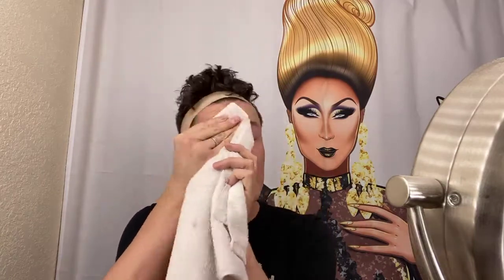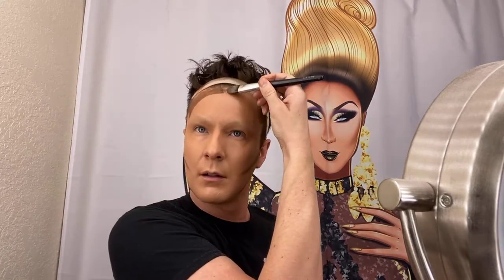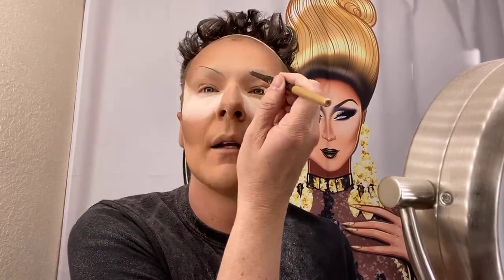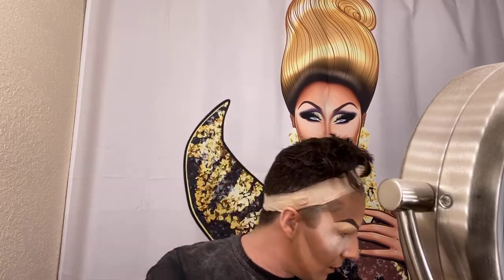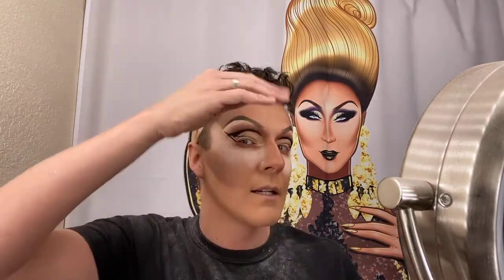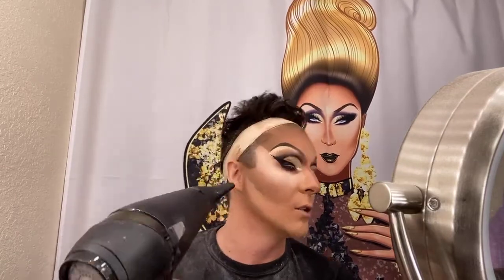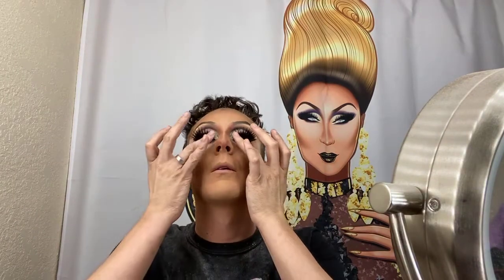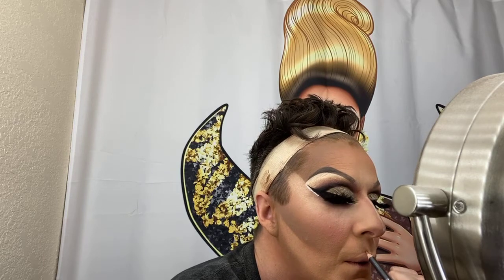Drag Makeup Tutorial by Gia Bianca Stephens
This is a step by step tutorial on my drag makeup application process.